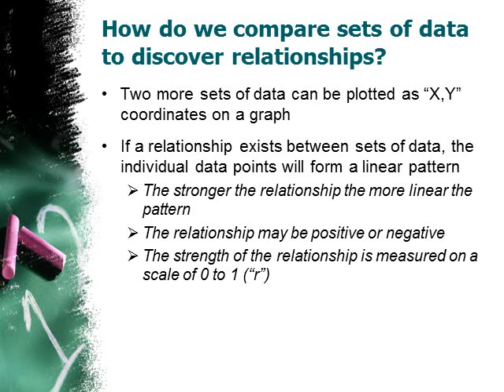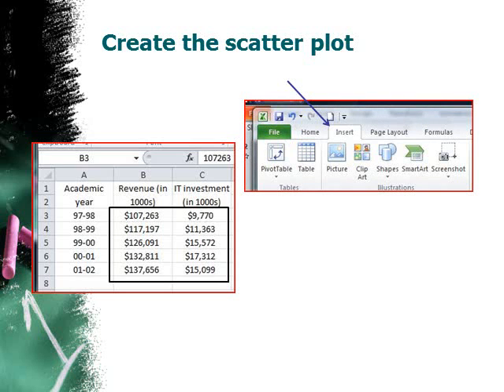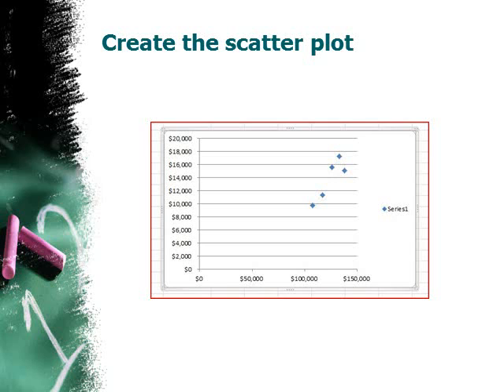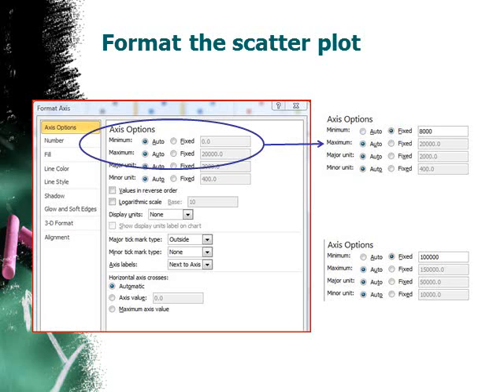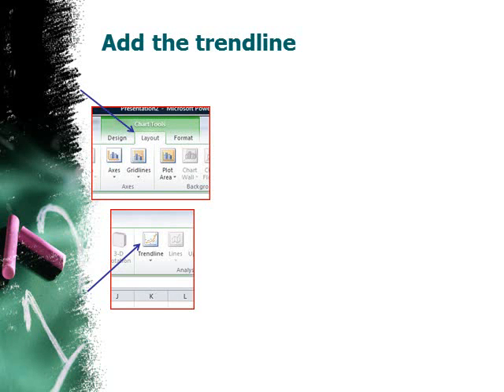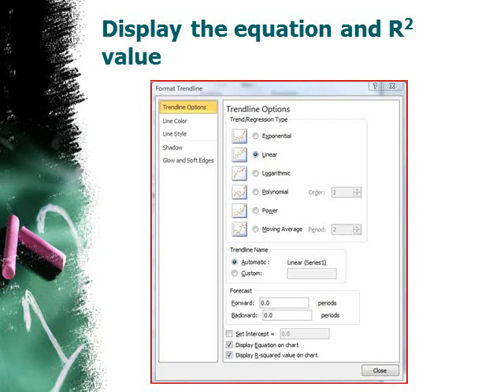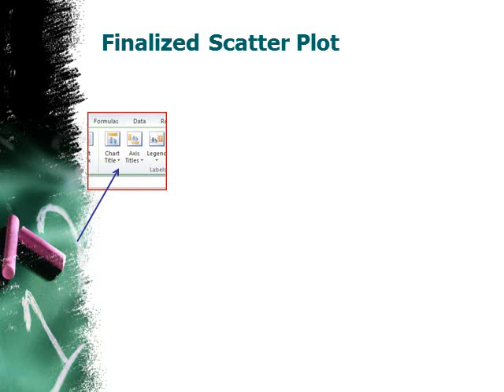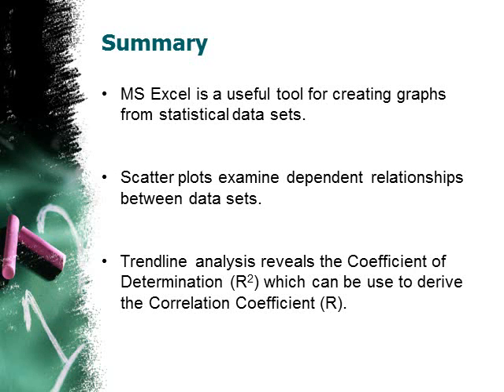Creating Scatter Plots in Excel